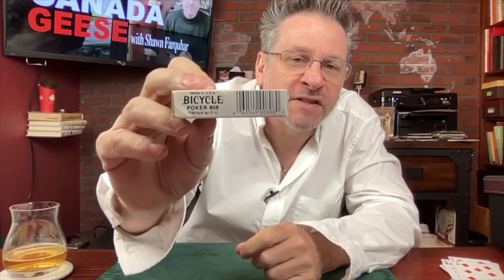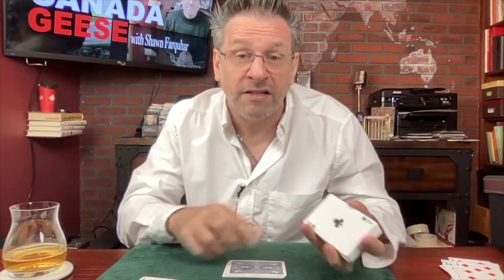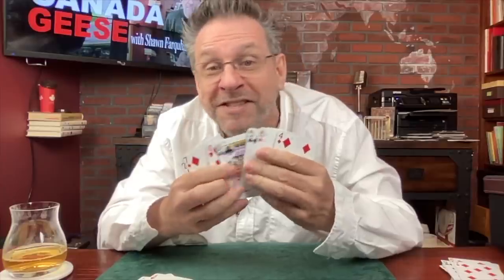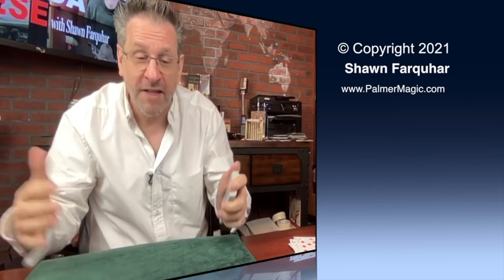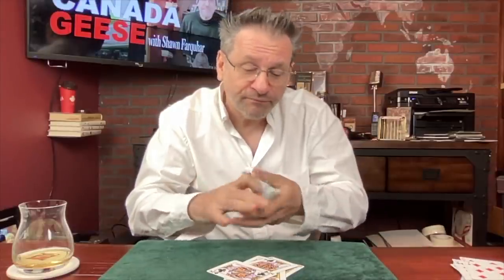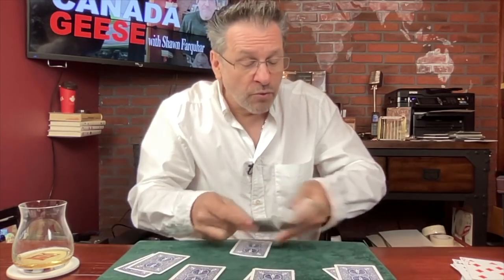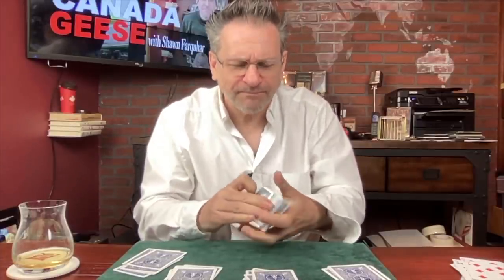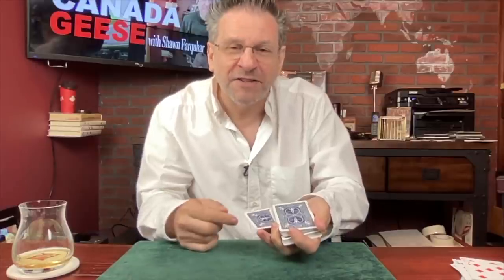I'm no Charming Cheat, but I knew him... | Shawn Farquhar | Magician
The YouTube analytics say I lose your interest super fast. I'm not sure I'm worried about the viewers who ditch early. I'm making these videos for people who love magic. If you love it, share it with others. Thanks.